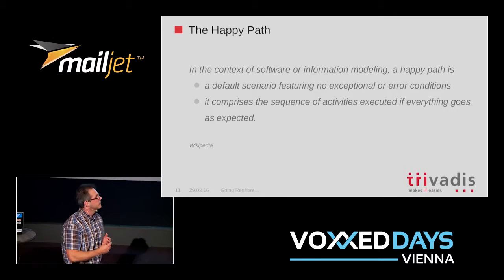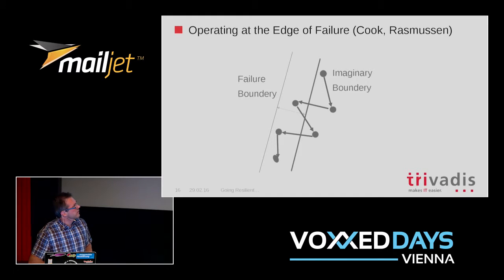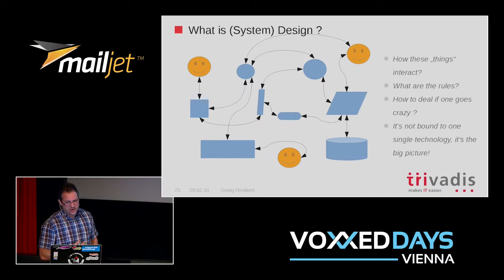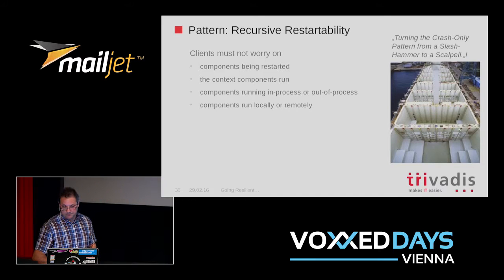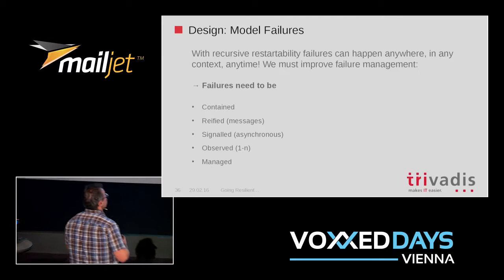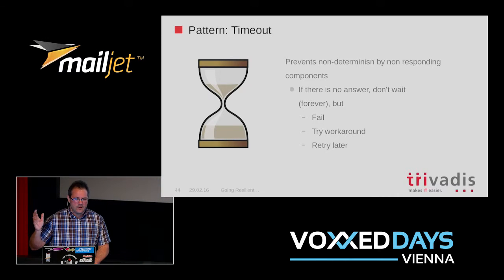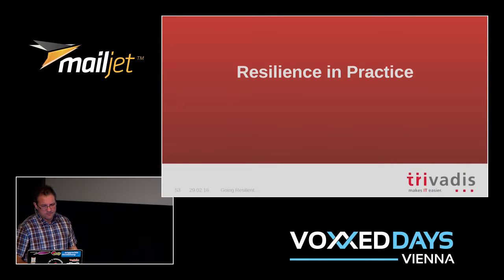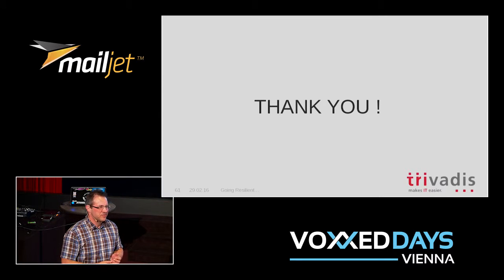Anatole Tresch - Going Resilient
This talk will present the basic design principles for building resilient systems. Starting at the basics from different science areas, we derive a set of principles needed for building resilient computer systems. We will see that building such systems requires some significant changes in the way how we design and operate software systems, but doing so will create robust, scalable and even self-healing systems.
Finally we will also do short check on the frameworks and solutions currently available in the Java eco-system to see, what helps building such systems efficiently (and where also things do not match well).